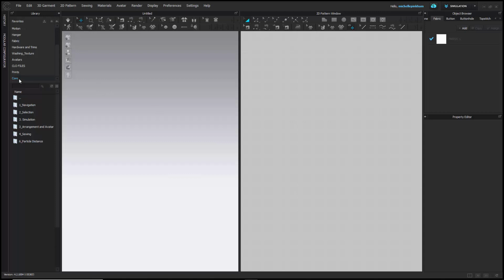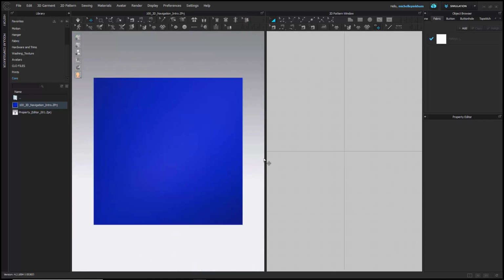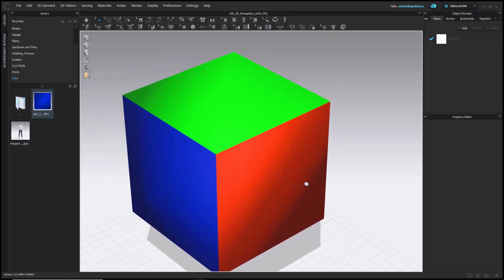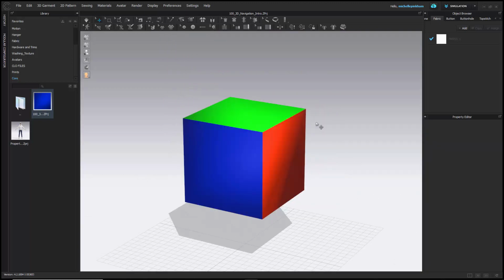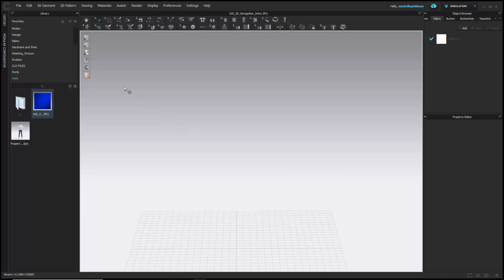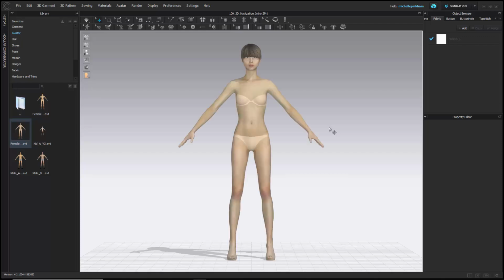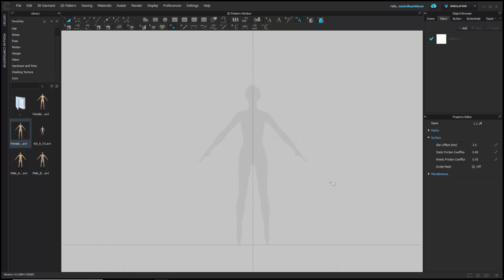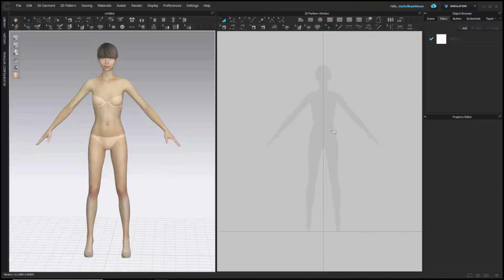CLO Training Basics - Navigation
Learn the basics of Navigation in the 3D & 2D window.

Download the practice files from the forum post link below to follow along and learn!